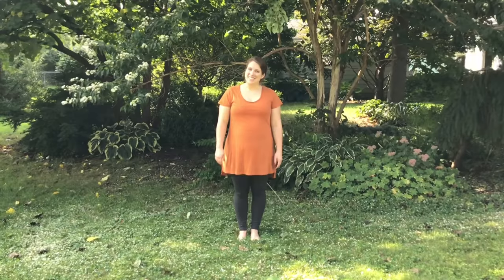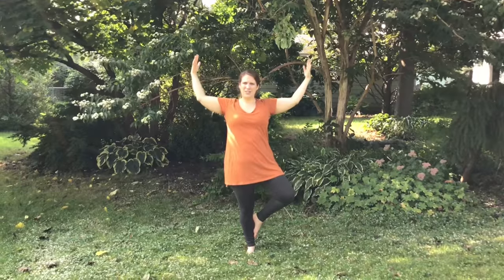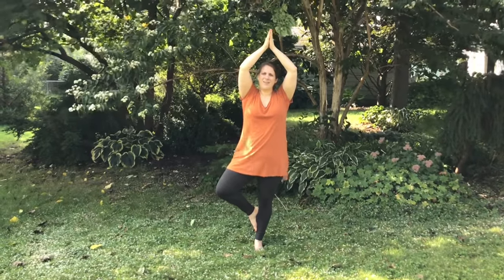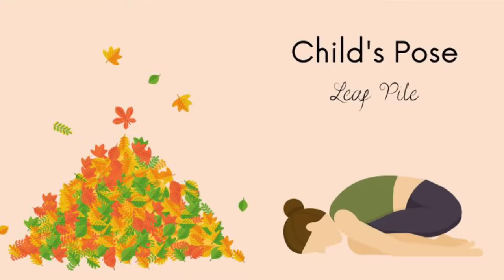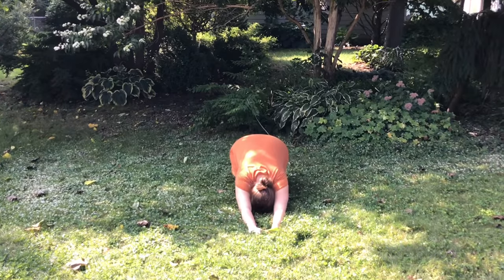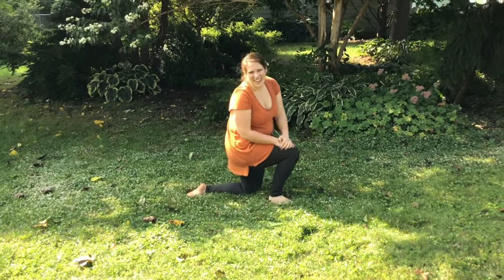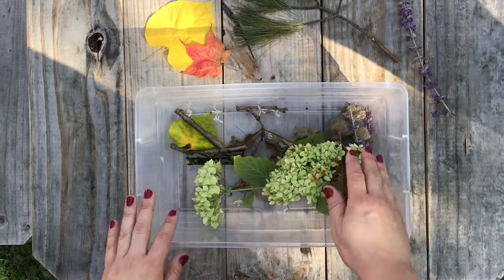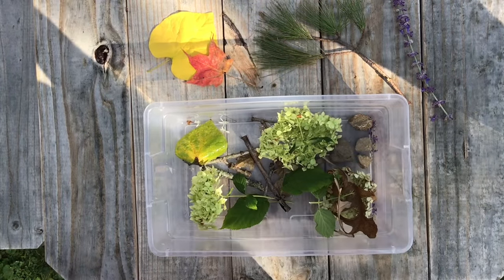Fall Sensory Bins - Library Shorts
Join Ms. Alison for some autumn yoga poses and nature scavenger hunt we'll use to build our own fall sensory bin.

Use paper and a marker to make your own scavenger hunt card, or download and print ours